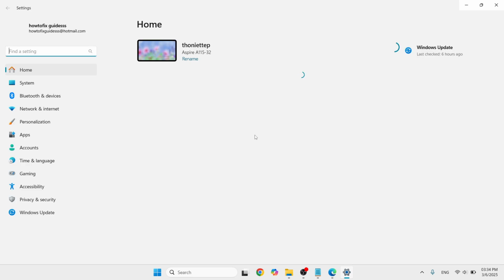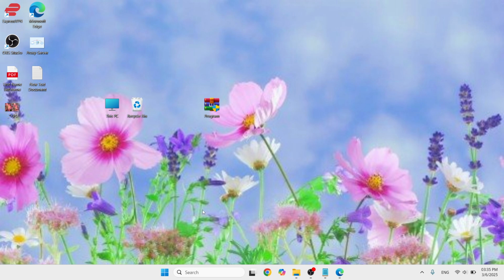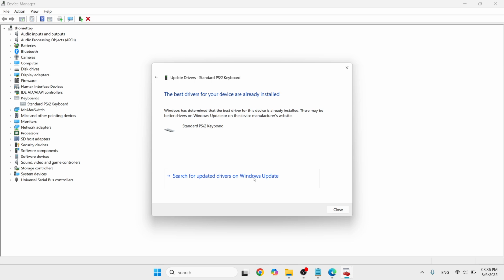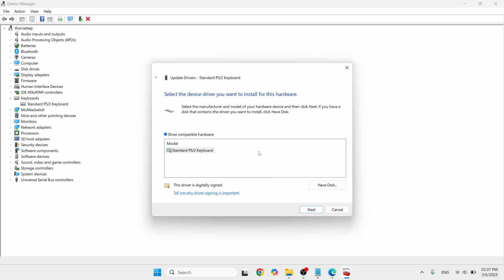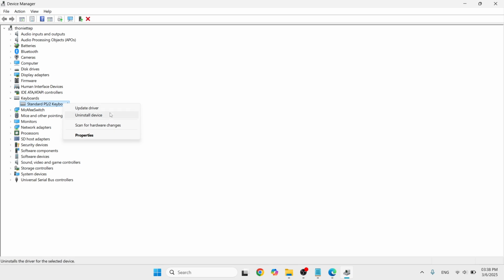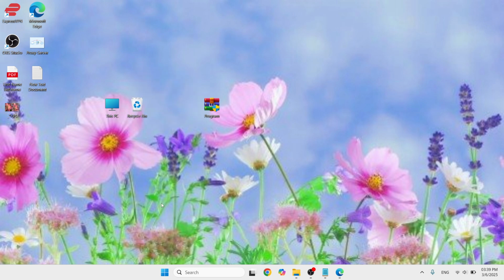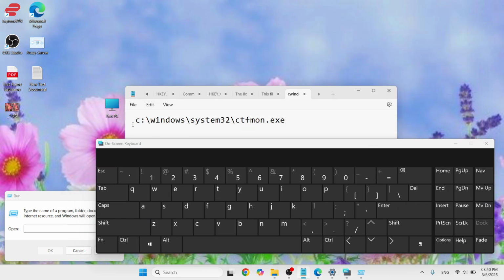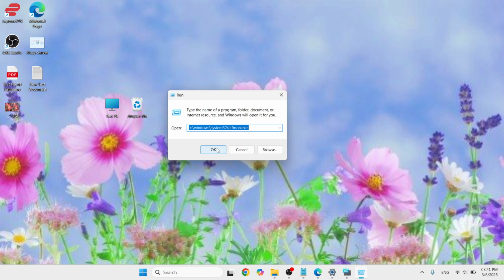EASY METHODS For Keyboard NOT Working After Update In Windows Or Computer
Is your keyboard not working after a recent Windows update? This can be a real headache, but don’t panic — there are easy methods to fix it! In this tutorial, we’ll walk you through effective solutions to restore your keyboard’s functionality and type without interruptions. Let’s get started and solve the issue step by step!

0:00 Intro
0:14 Run keyboard troubleshooter
1:12 Restart PC
1:19 Update keyboard driver
2:42 Update keyboard driver
3:51 Restart PC
3:58 Uninstall keyboard device
5:04 Open on-screen keyboard
5:57 Restart PC